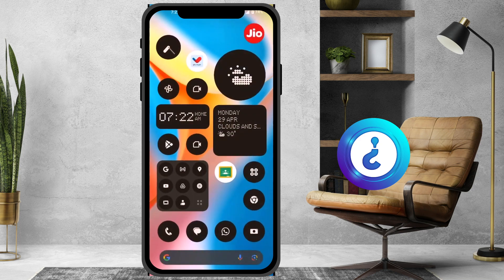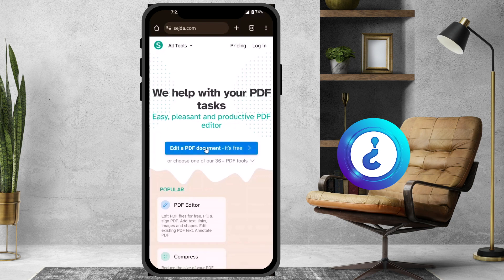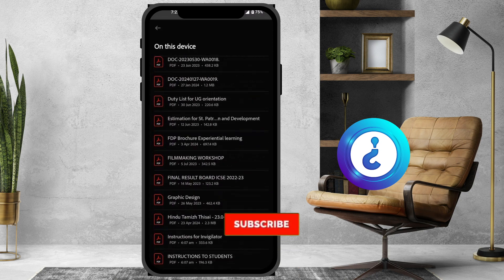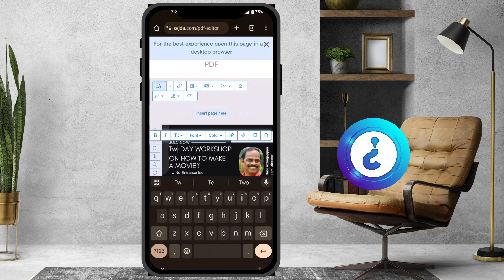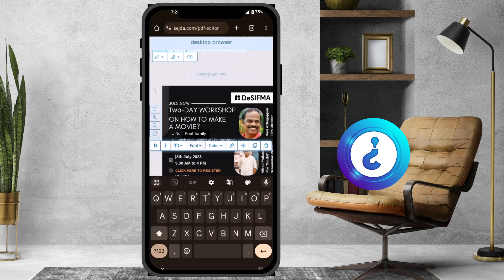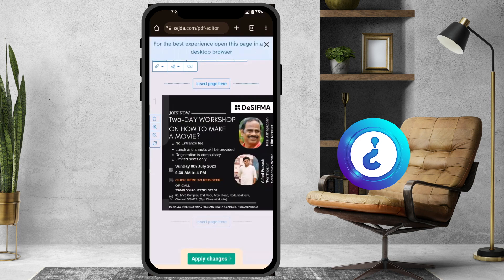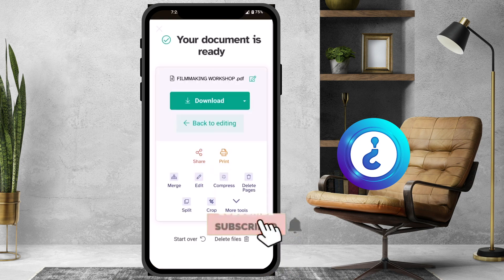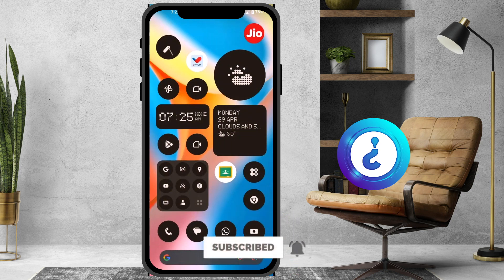How to Edit PDF file on Mobile for free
This video tutorial will help you How to Edit PDF file on Mobile for free